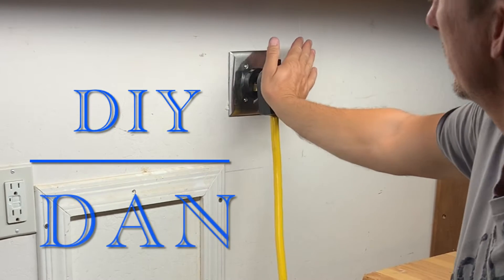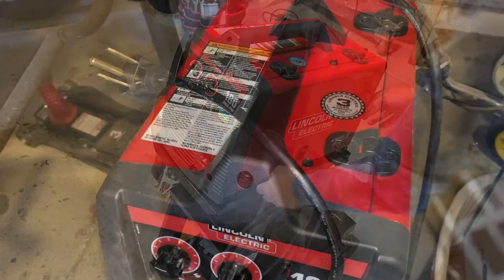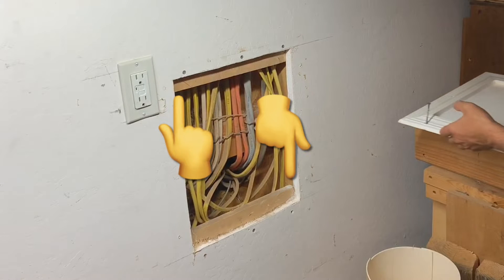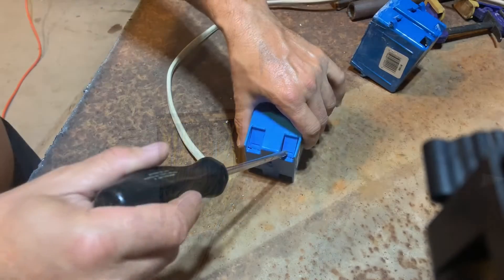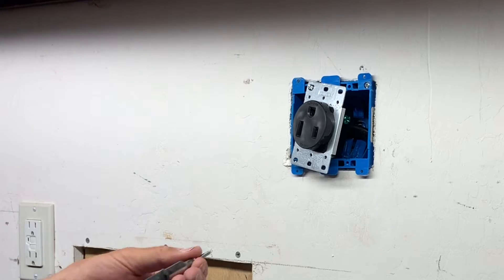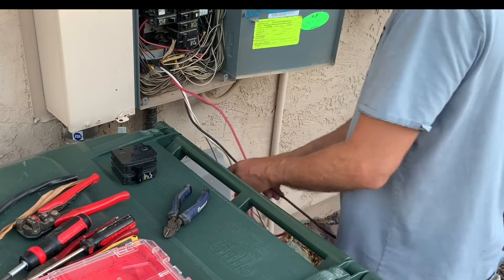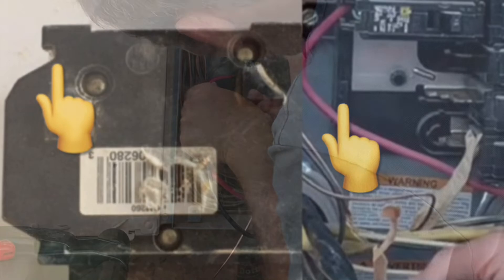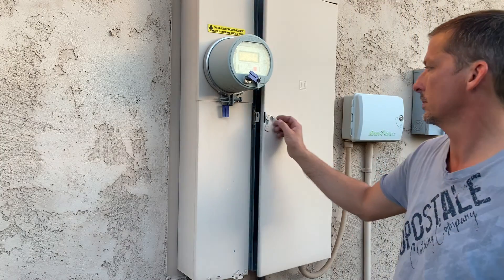HOW TO ADD A 220 OUTLET TO A GARAGE FOR A WELDER INCLUDING SUPPLIES INSTALLATION & HELPFUL TIPS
AS WITH ALL MY VIDEOS I TRY TO GIVE THE MOST INFORMATION IN THE LEAST AMOUNT OF TIME AS POSSIBLE SO I DON'T WAIST YOUR TIME. IN THIS VIDEO I GO OVER HOW I INSTALLED A 3 PRONG 220 VOLT AC OUTLET IN MY GARAGE FOR MY NEW LINCOLN ELECTRIC 180HD WELDER THAT I JUST PURCHASED. THIS VIDEO GOES OVER THE SUPPLIES NEEDED FOR THIS PROJECT, WIRING DIAGRAMS TO EXPLAIN HOW AN ELECTRICAL PANEL WORKS AND HOW TO CHECK YOUR VOLTAGE ON THE PANEL TO MAKE SURE IT IS SAFE TO WORK ON, HOW I CUT AND INSTALLED THE OUTLET BOX AND OUTLET IN THE WALL, HOW I FED THE WIRE TO THE ELECTRICAL PANEL AND HOW TO INSTALL THE CRCUIT BREAKER AND HOOK UP THE WIRES IN THE PANEL. THIS IS A PRETTY LONG VIDEO HOWEVER I FELT THAT I HAD TO BE VERY DETAILED IN MY EXPLAINING BECAUSE IT IS DEALING WITH ELECTRICITY AND CAN CAUSE INJURY.